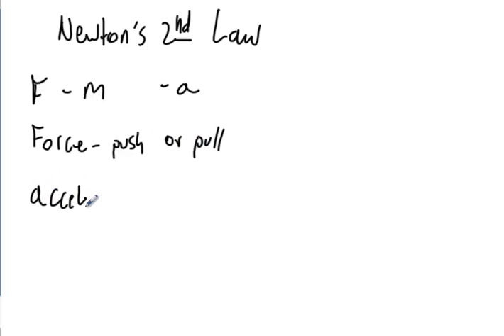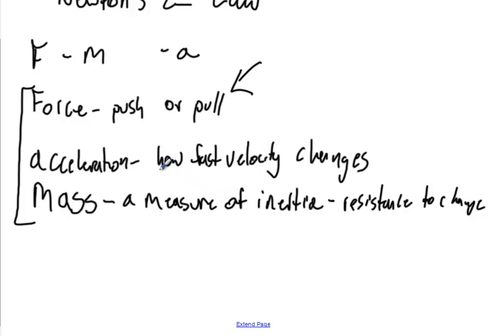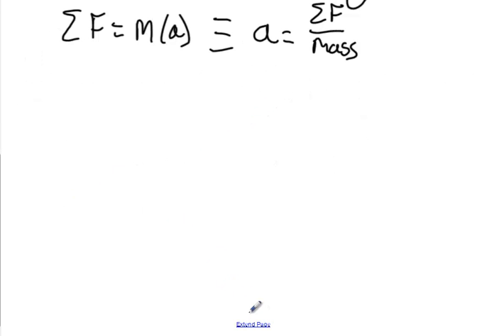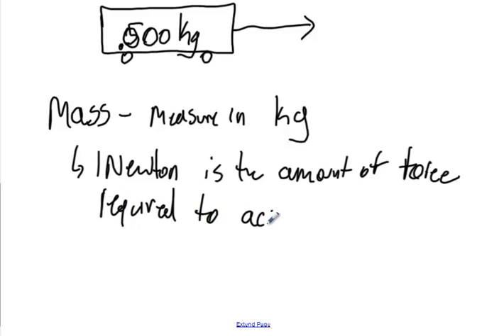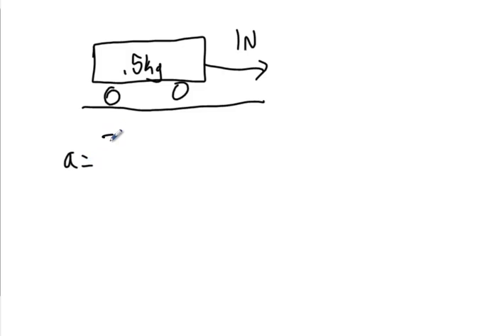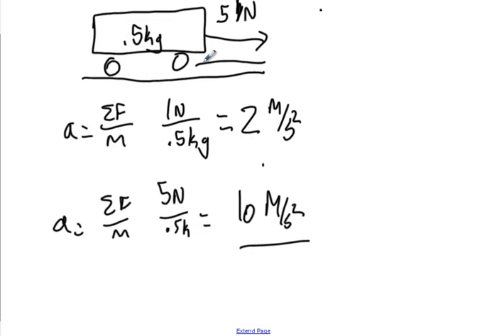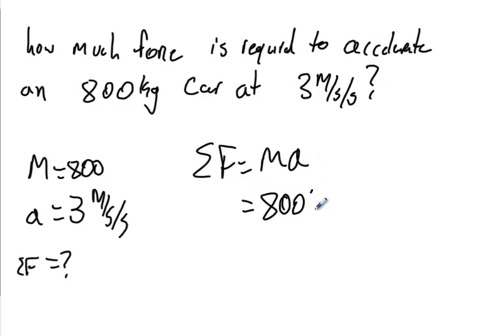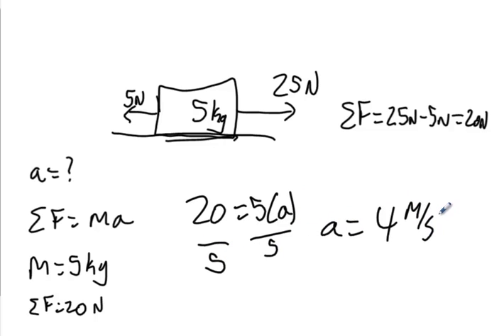Newton's 2nd Law